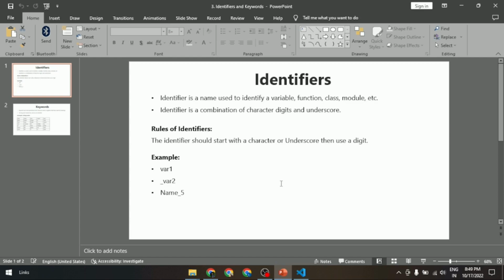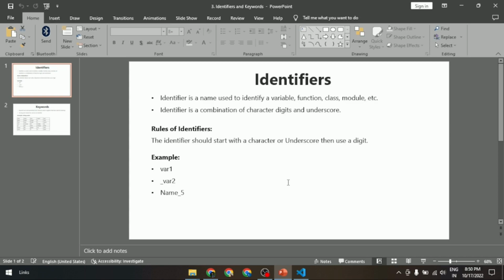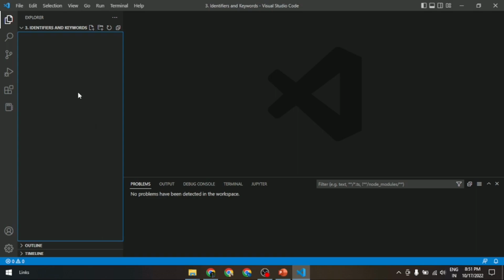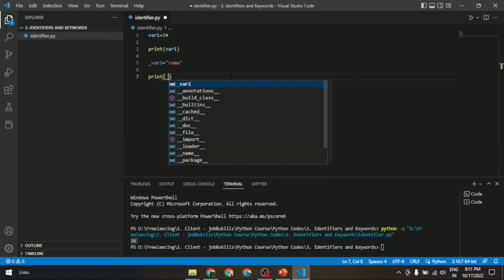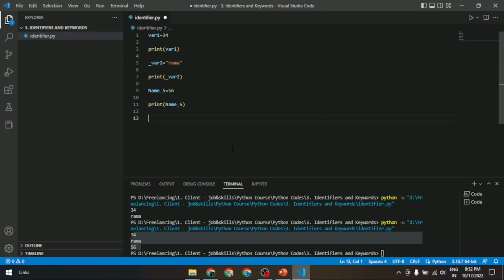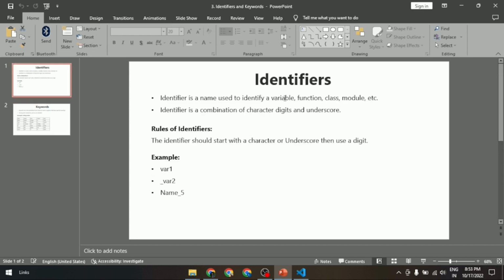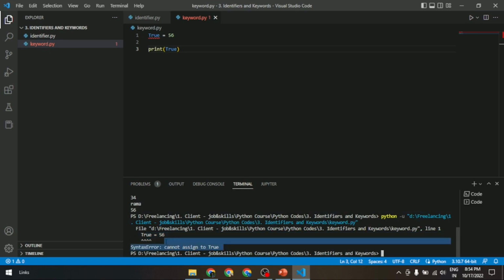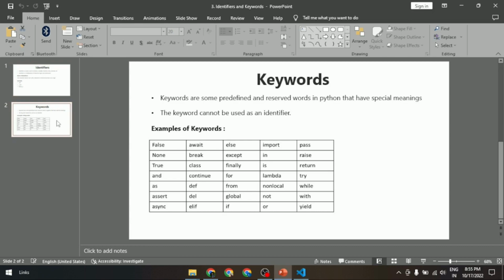3 Identifiers and Keywords